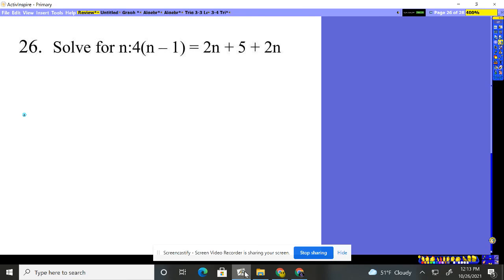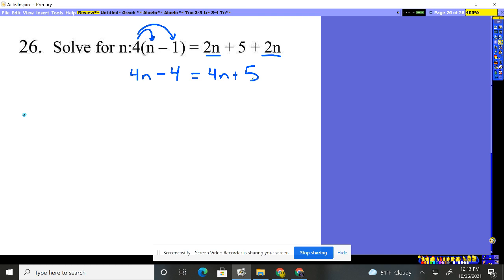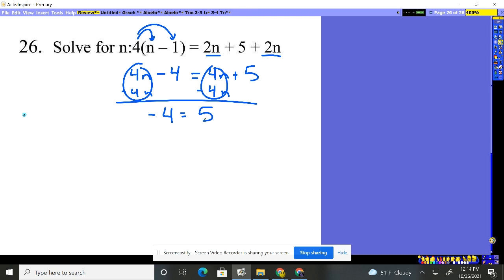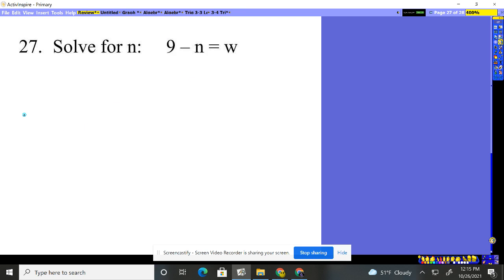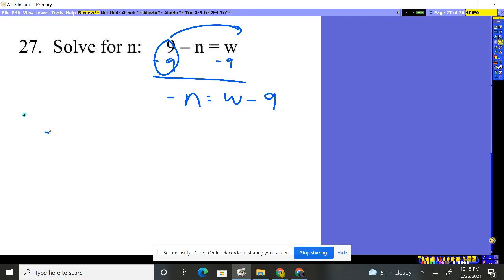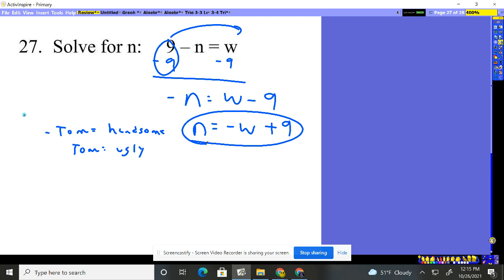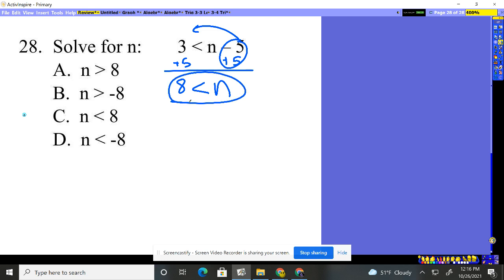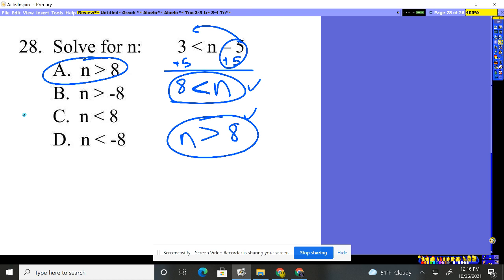Algebra Review Quiz 7 Lookalike Problems #26-28